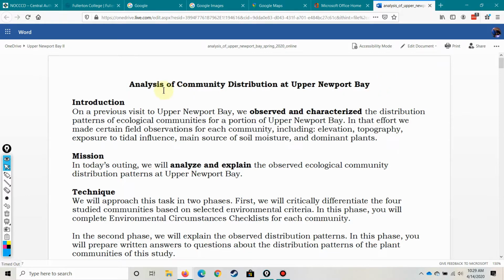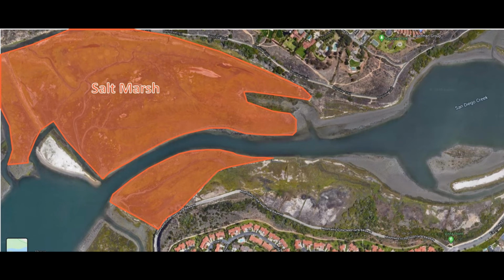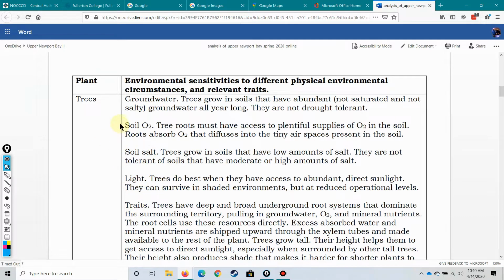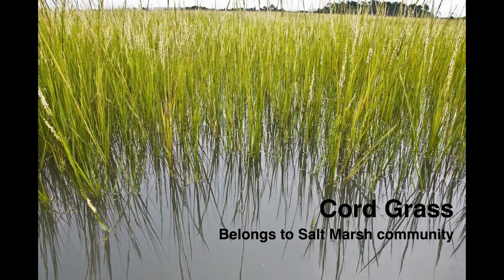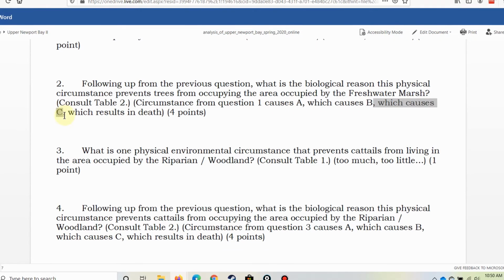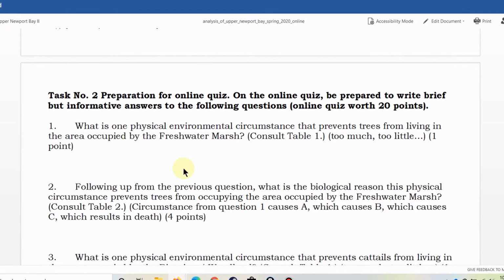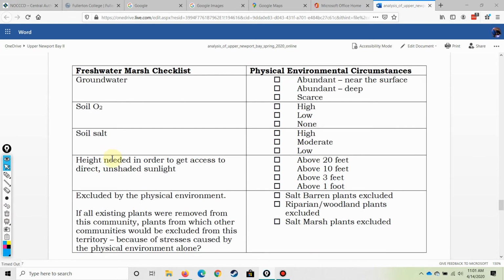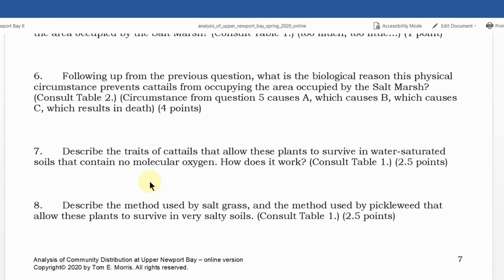Analysis of Community Distribution at Upper Newport Bay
This video is for my Environmental Biology Lab students at Fullerton College.
This activity is a followup to the "Community Distribution at Upper Newport Bay" activity. This activity seeks to analyze the distribution patterns of four ecological communities at Upper Newport Bay.